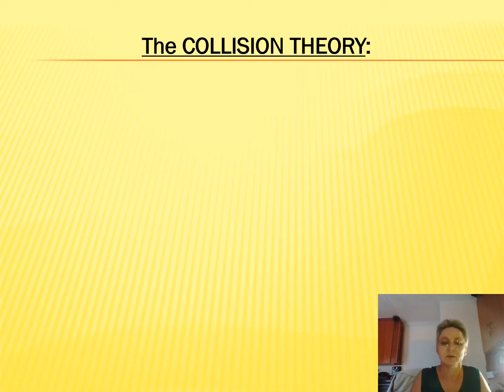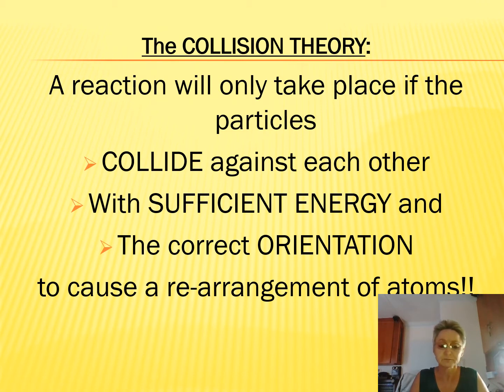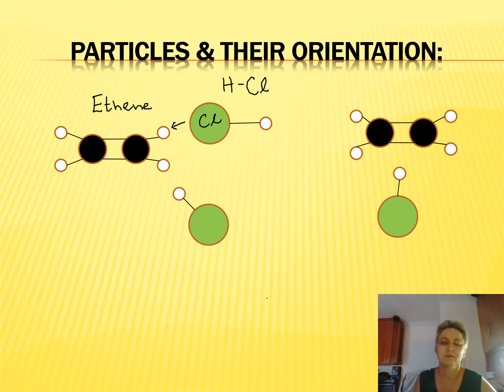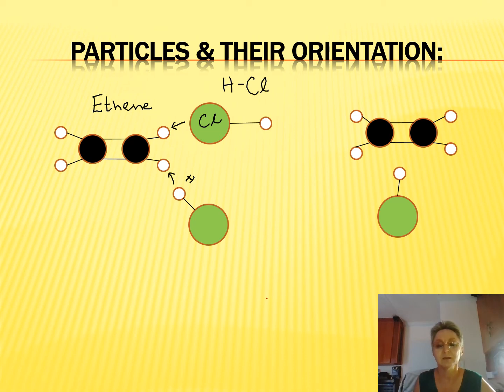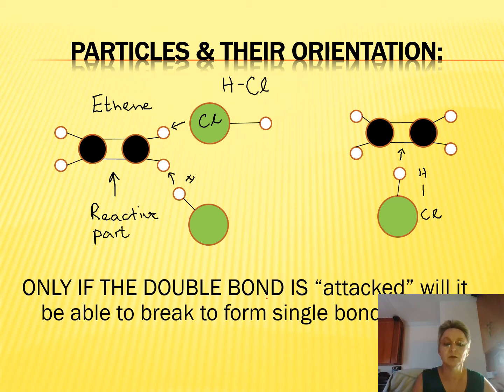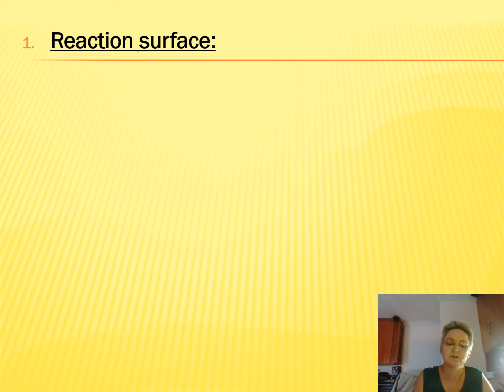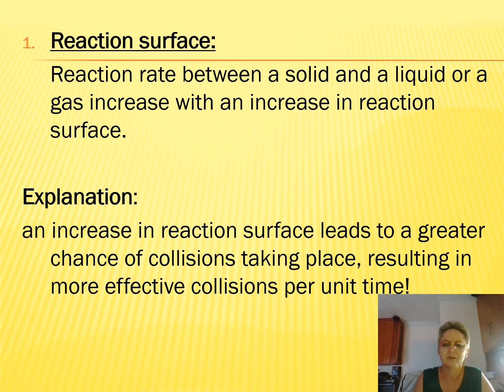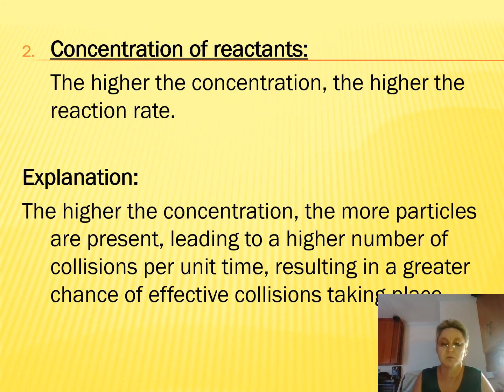7 GR 12 LESSON 4 RATES OF REACTIONS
The 4th part using collision theory to explain the rates of reactions